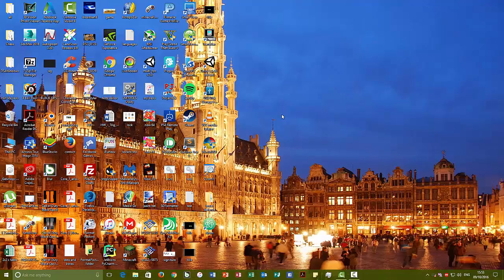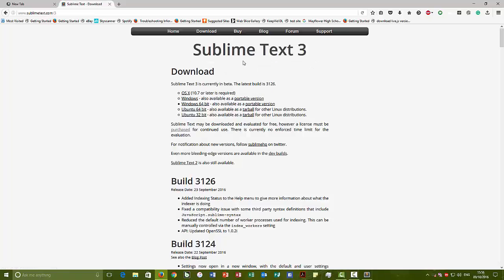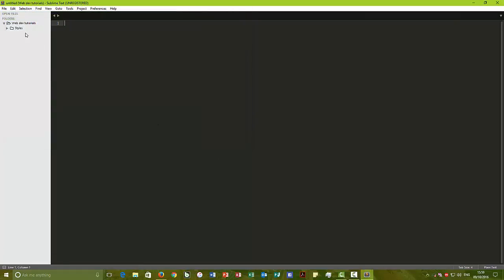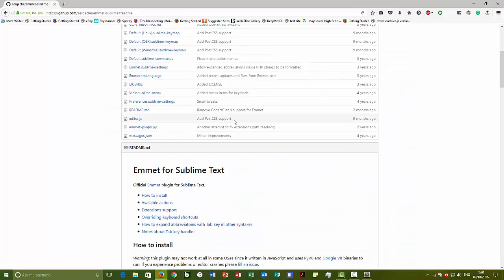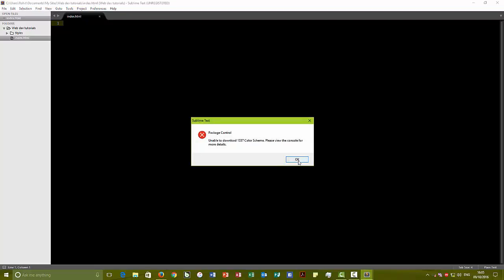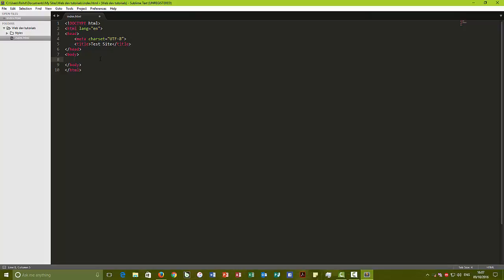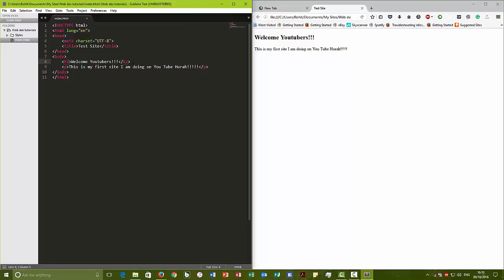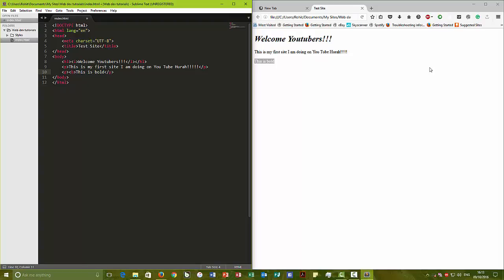Web development 1 - Install the necessary software and some basics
This is the first video of the channel and today I am going to show where to download the necessary software and some basic tags